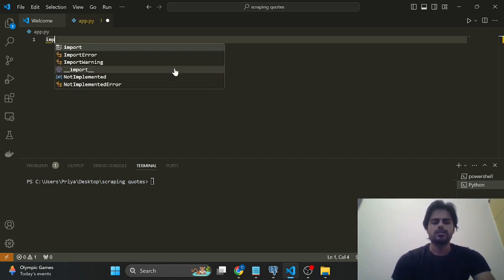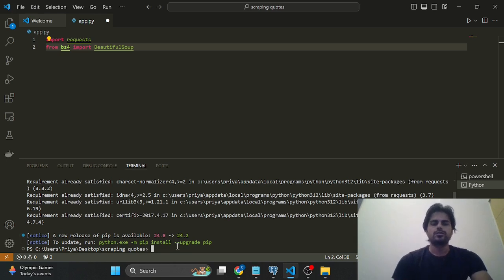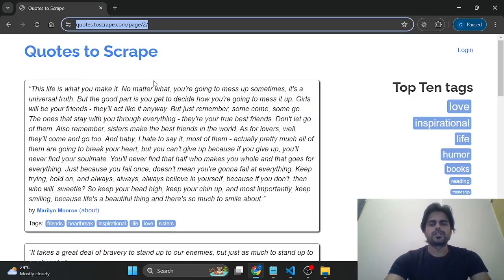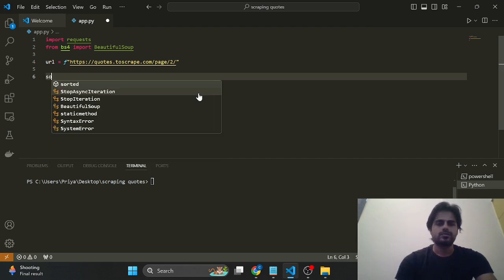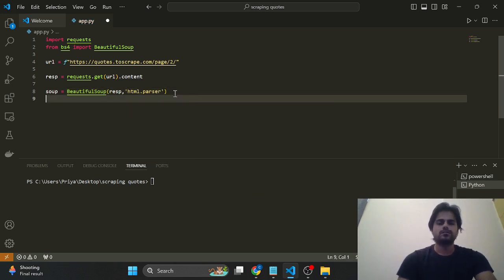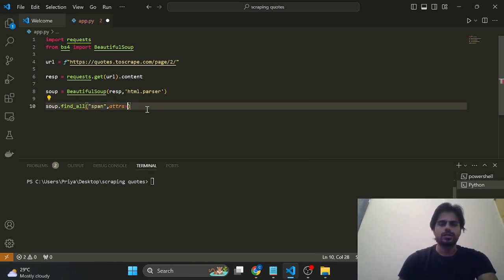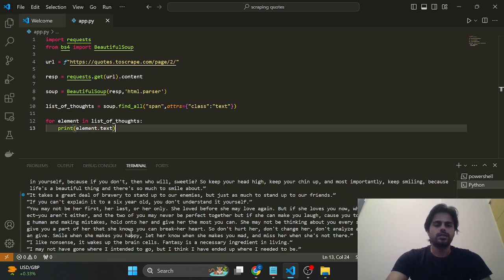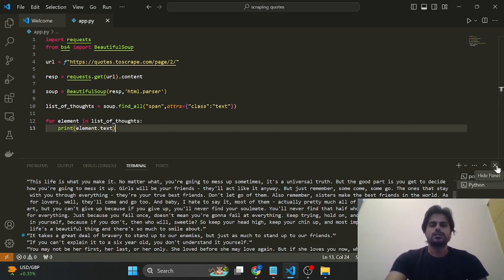web scraping data python tutorial for beginners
Scraping data using  Python